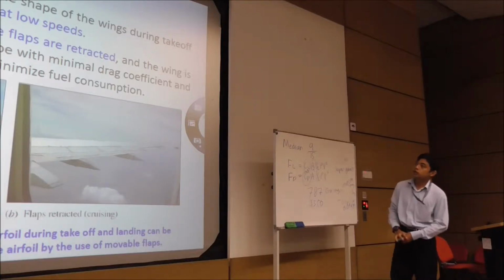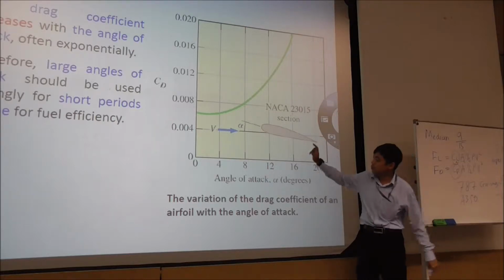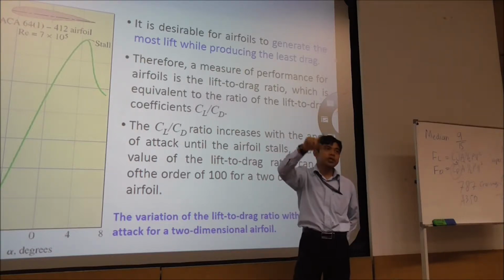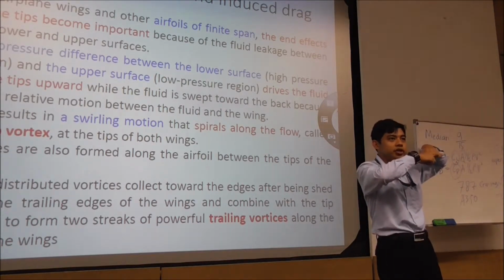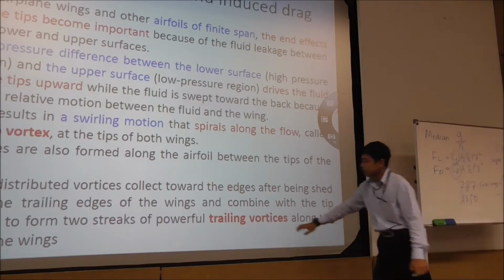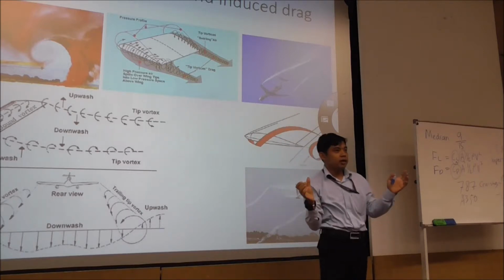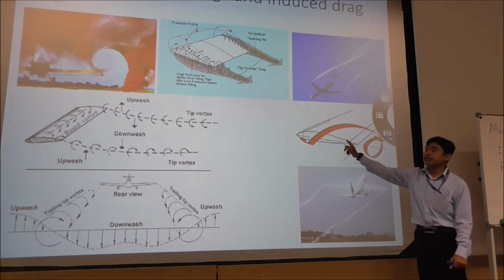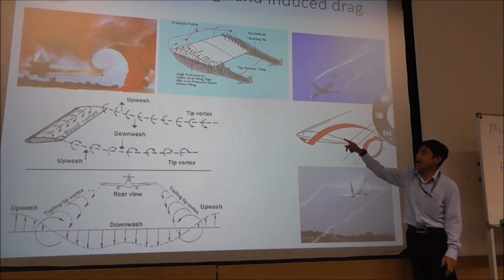Lecture 12 Part 3: External Viscous Flow